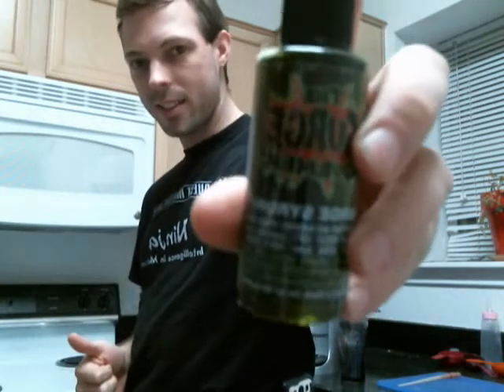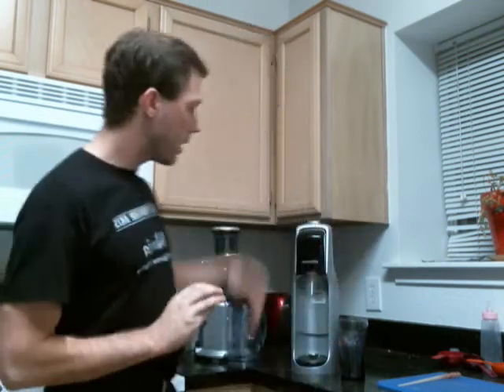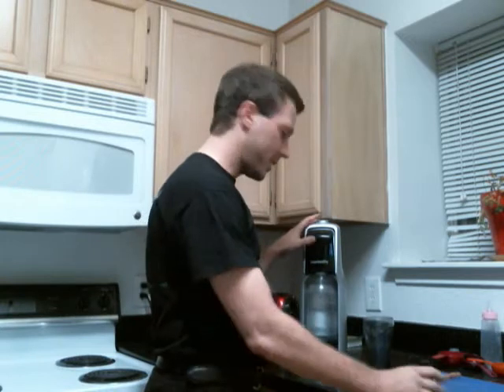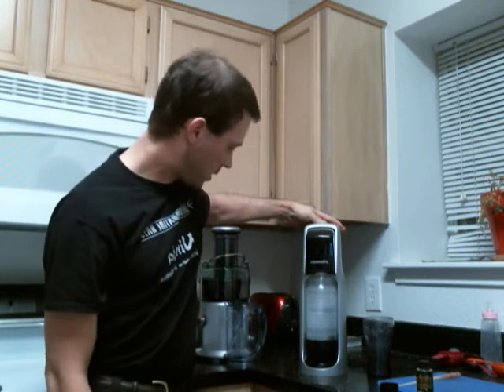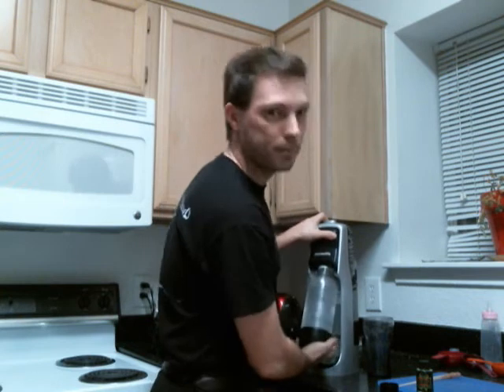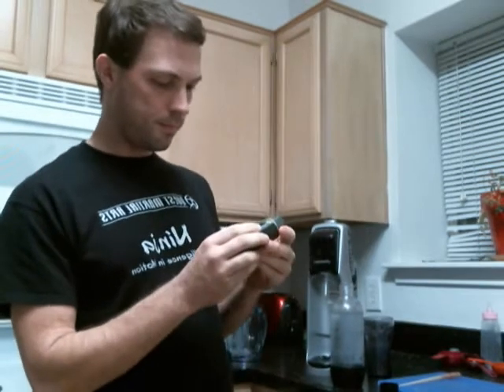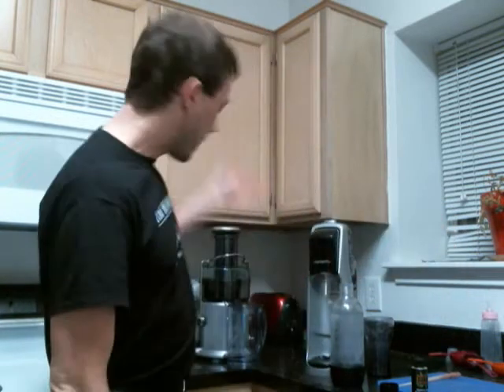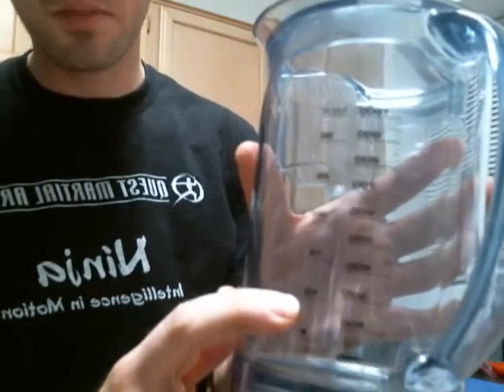Making SURGE with official SURGE fountain syrup and a Sodastream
This is a how-to video for mixing a 2floz bottle of official SURGE fountain syrup with 10floz of carbonated water using the Sodastream drinks maker.  If you love SURGE as much as I do, join the SURGE Movement and fight to bring it back!